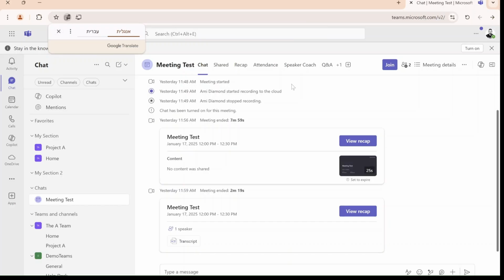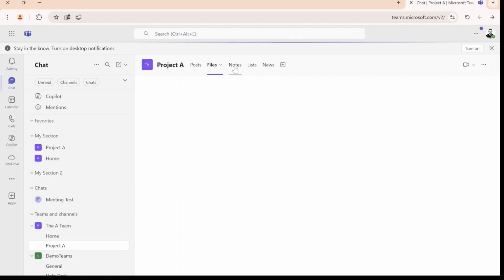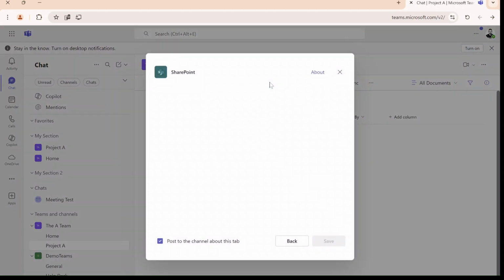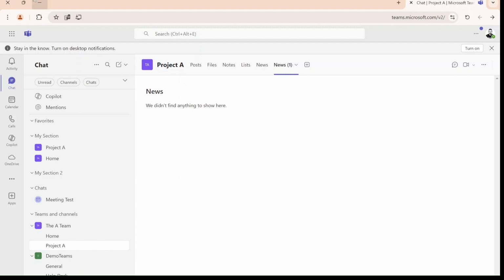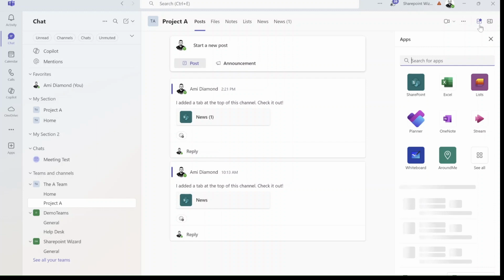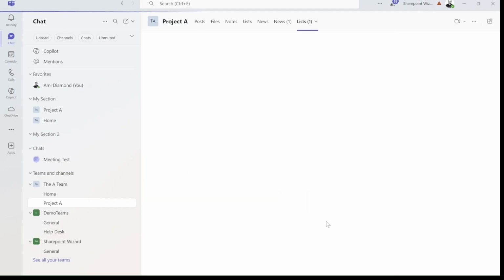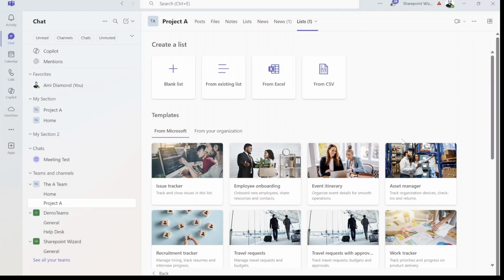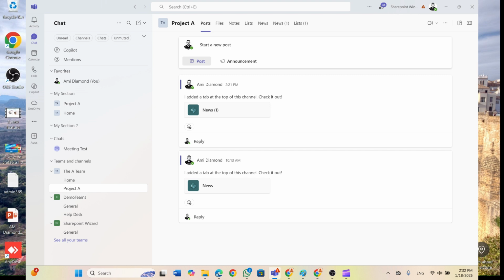Microsoft Teams : The new way to add a Tab in a Channel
In previous versions of Microsoft Teams, you could add a new tab to a channel by clicking the Plus (+) button.
However, with the latest release of the Microsoft Teams Desktop app, this option is no longer available.

In this video, I will demonstrate the new method for adding a tab to a channel.